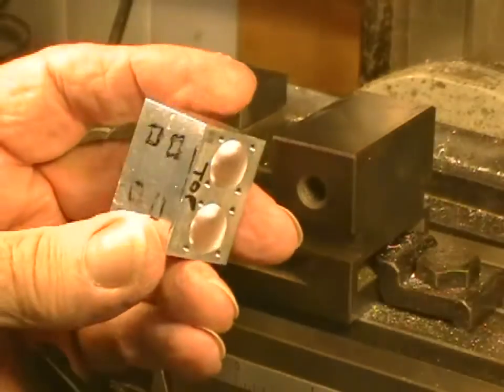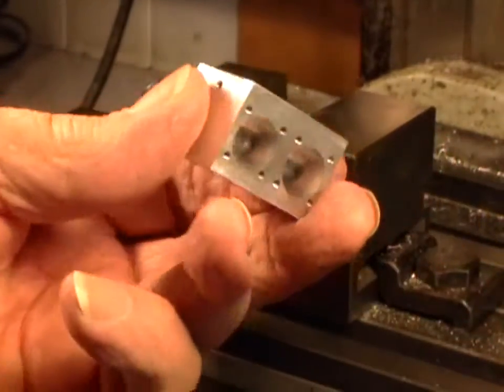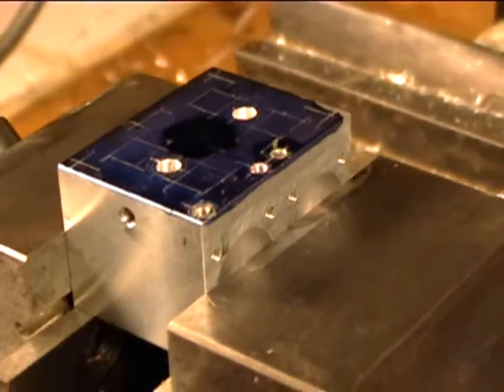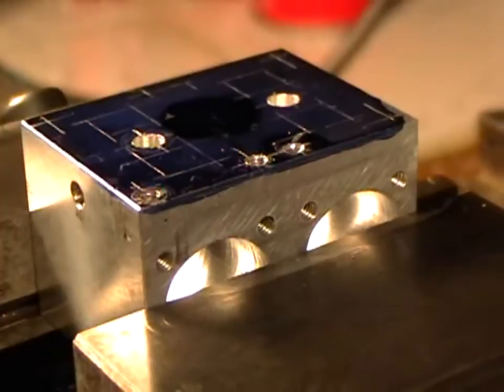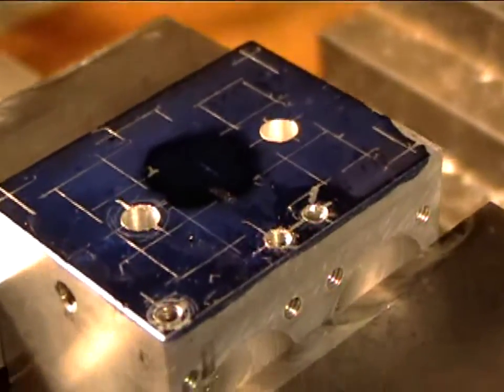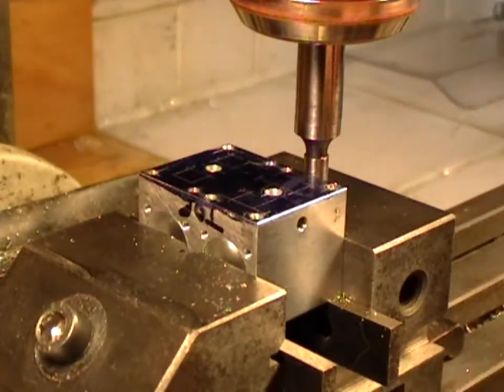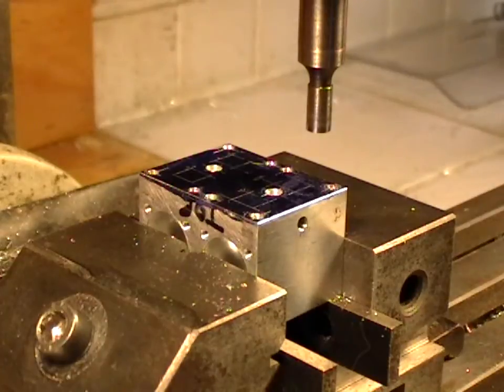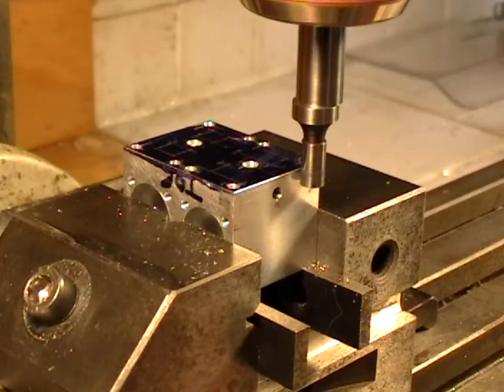The machining of my new twin cylinder steam engine.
This is the part 1 video, showing the machining of the twin cylinder intedral cylionder block. Part 2 will follow soon.